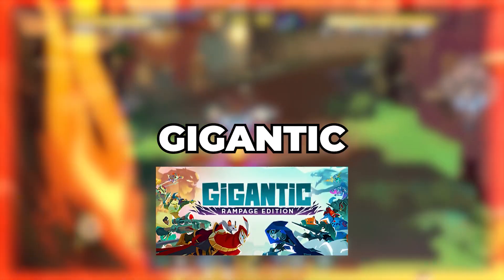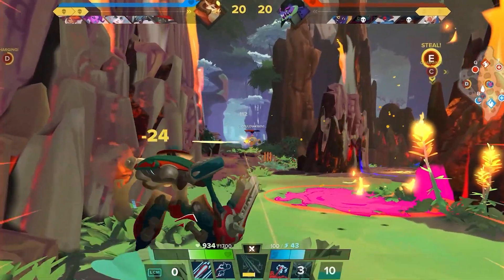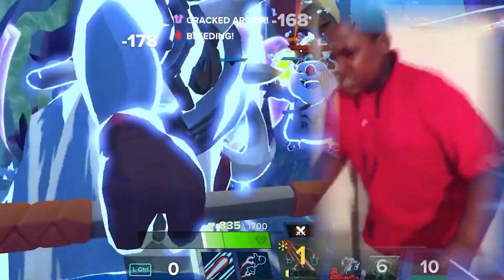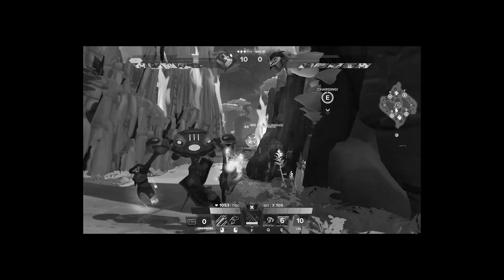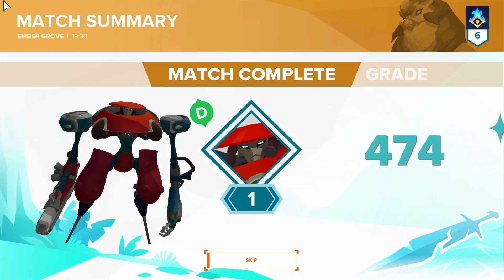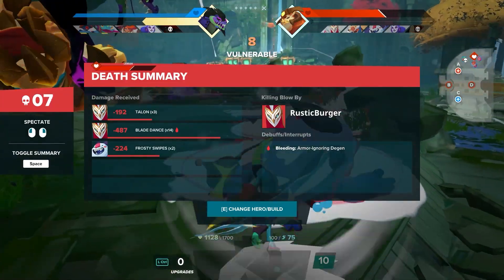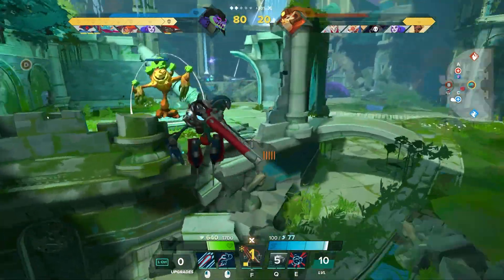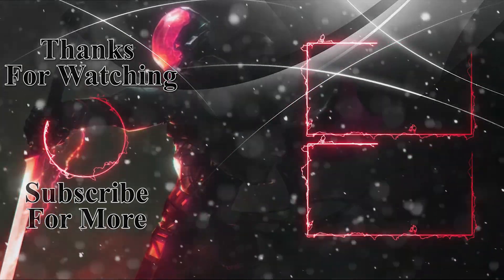T-Mat Is Strong! I Gigantic: Rampage Edition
Welcome to the channel! This well be a variety channel so expect a lot of different videos. I also have different goals set for my milestones so I'll see you at 1000 subs.
My Editor - Dedact
Intro: Aero Chord - Boundless {And Yes I Do Have Permission To Use This Song}